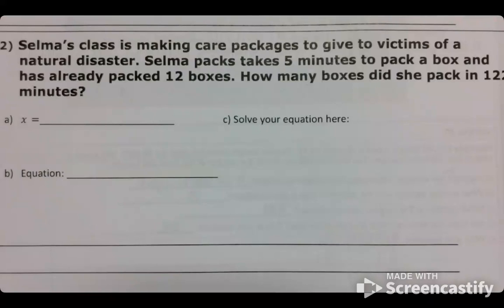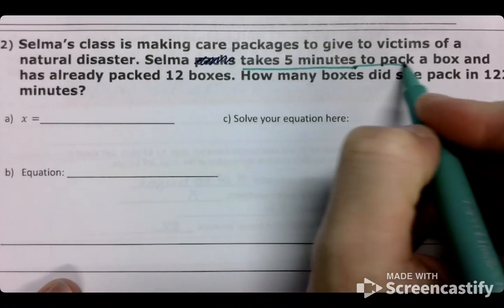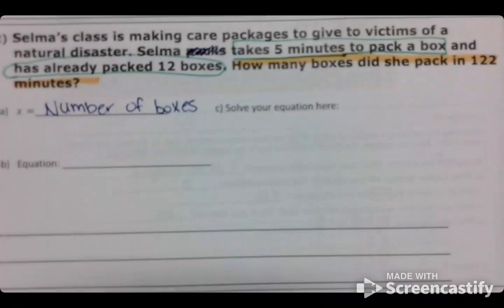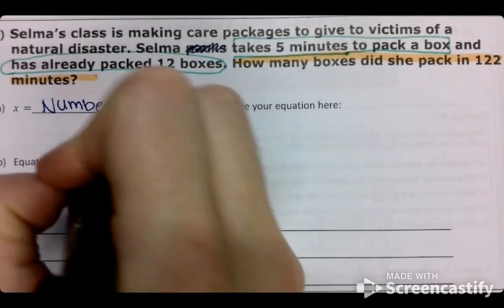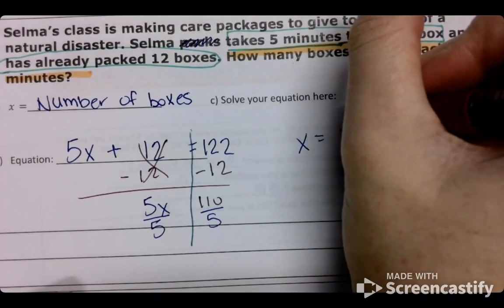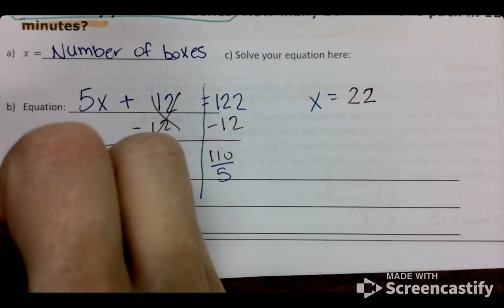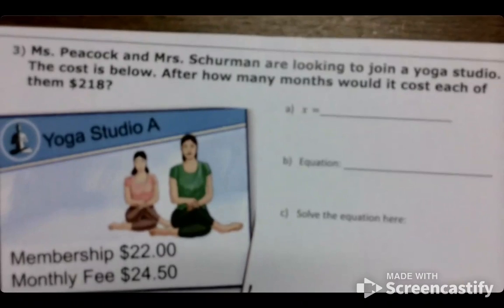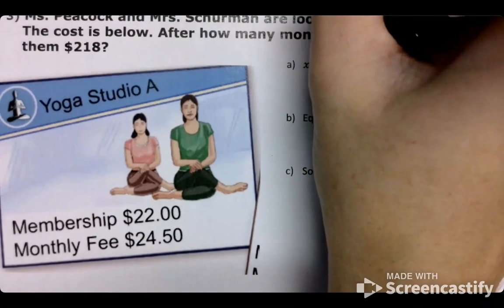Solving Equations--Word Problems Notes Part #2